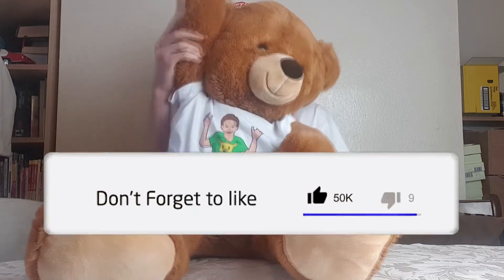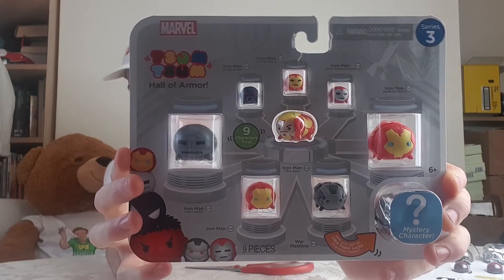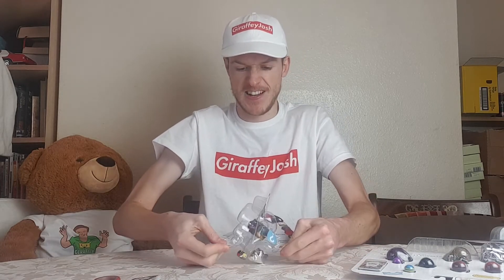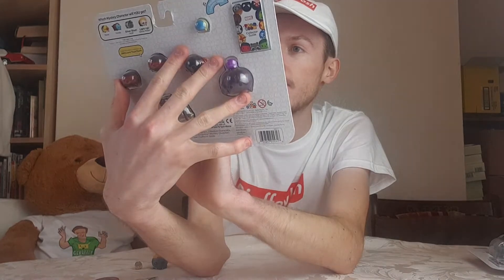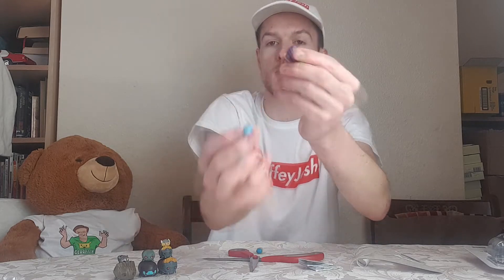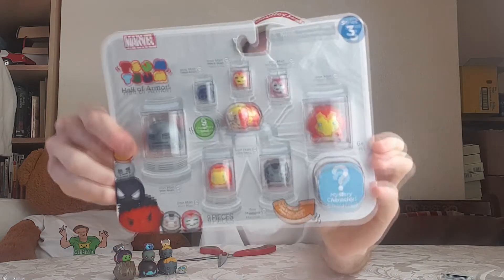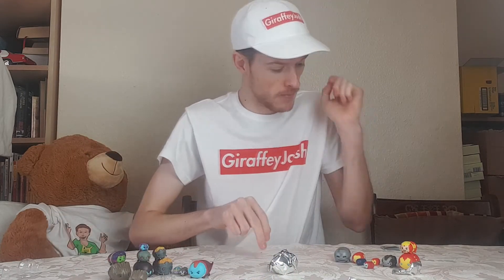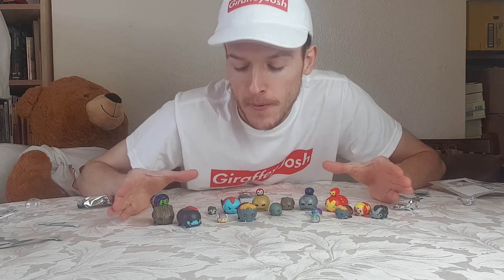Tsum Tsum - Mystery Unboxing + GOTG & Iron Man Set Review